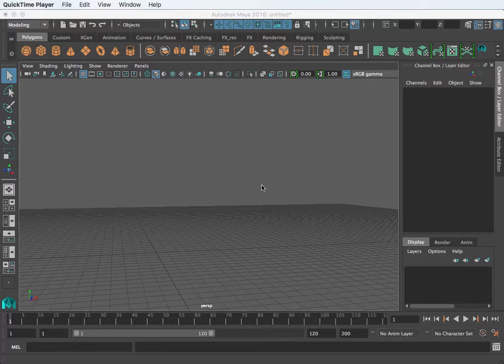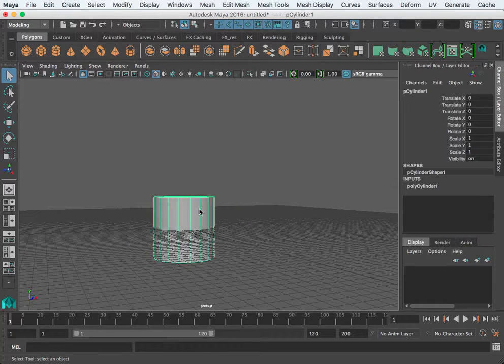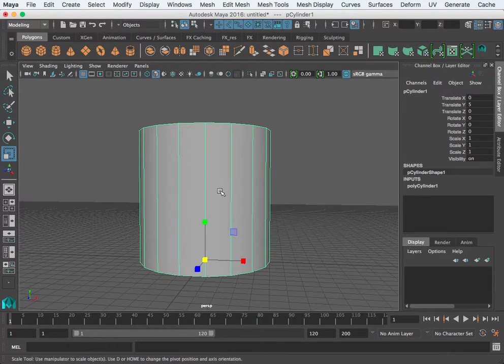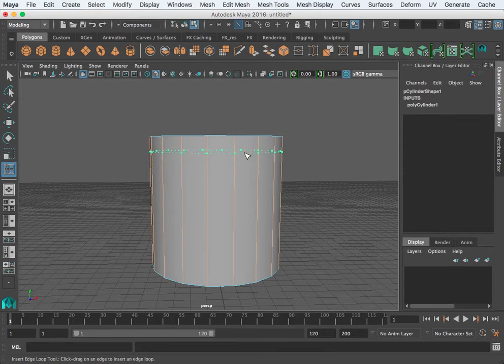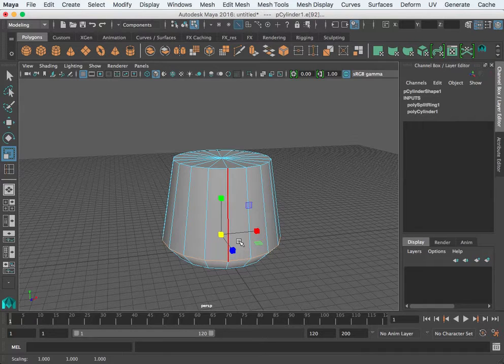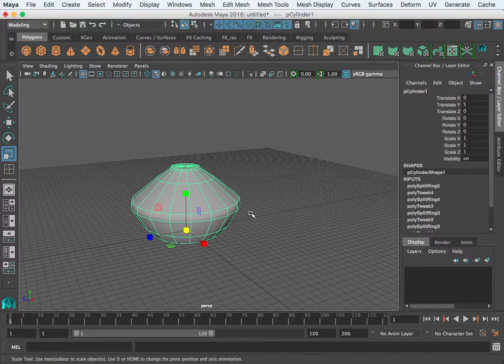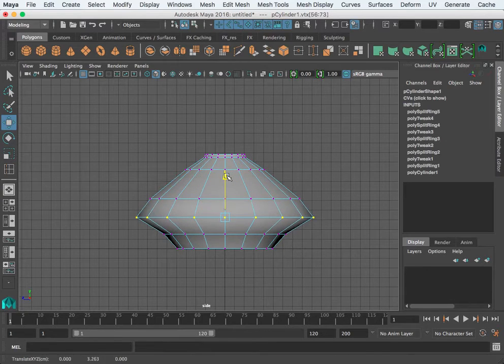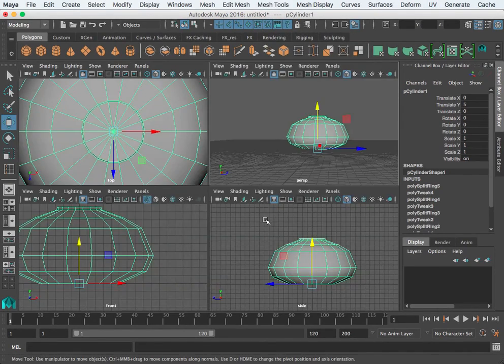Maya 2016 - Teapot 1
Video 1 of 3 that introduces component level modeling in Maya 2016 in order to create a teapot. This video shows component selection and edge loop tool.